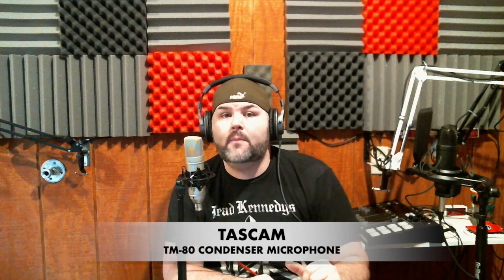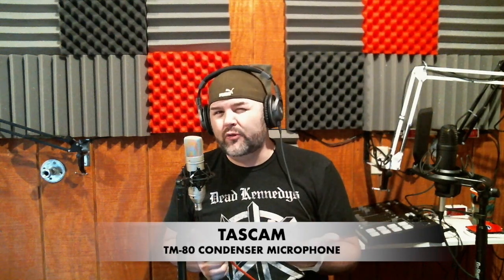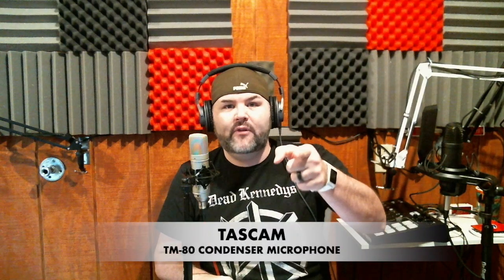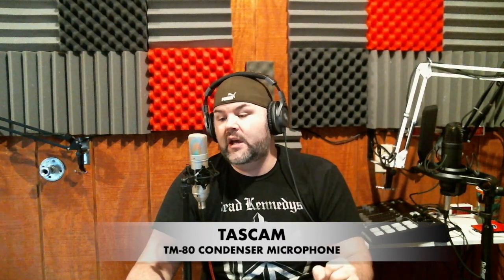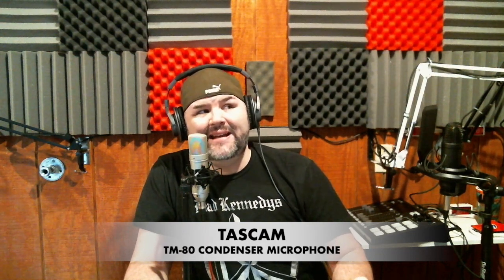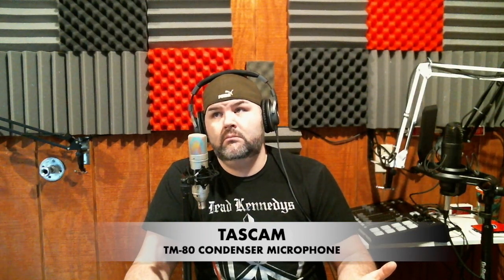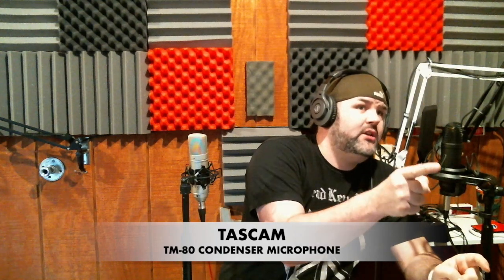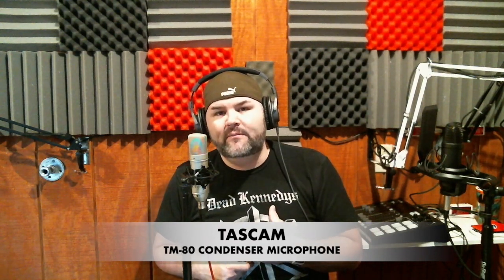TASCAM TM-80 Condenser Microphone Review / Demo - And comparison to Rode NT1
I love me some Tascam products. will I love the TM-80 condenser microphone? Lets find out! And if you want this mic. you can grab the one from video at the link below, as well as a lot of other mics ive tested and reviewed!

Support Obscure Mics by tipping! (Back Row Fantasy Show link)